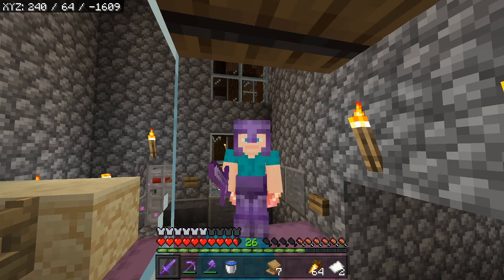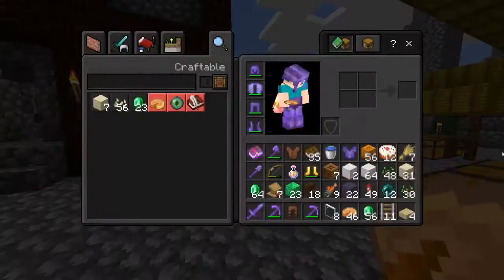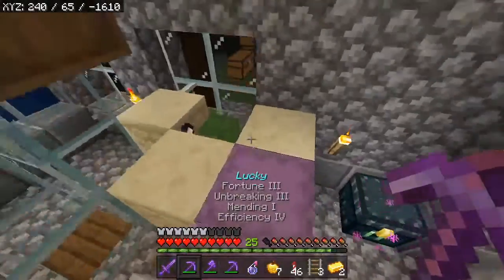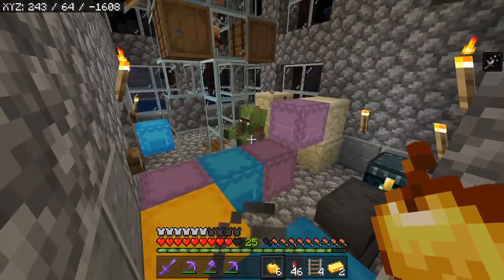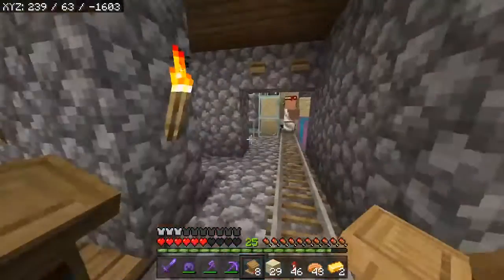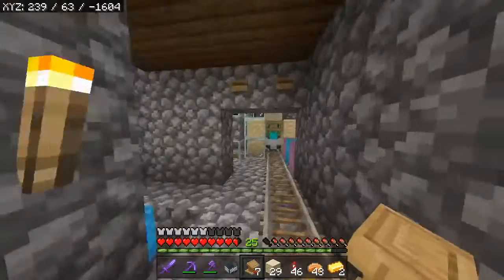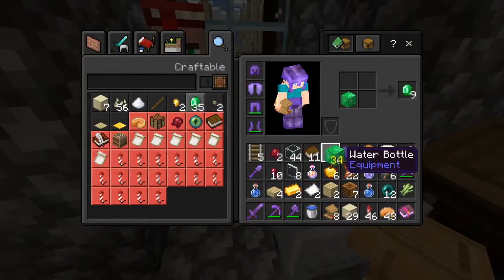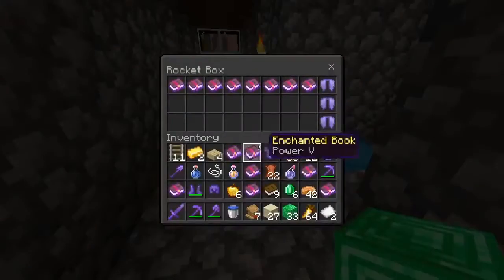Villager Mayhem (PlunderCraft Episode 27)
Thank you all for watching this video, I hope you enjoyed, press the post notification button, so you never miss another one of my uploads, consider subscribing, and like the video.

In today's video, Minecraft4Dayz tackles the one thing he has dreaded doing since it broke... his villagers, can he do it